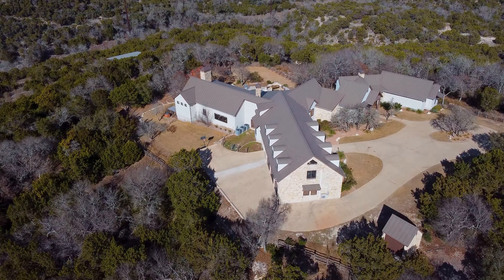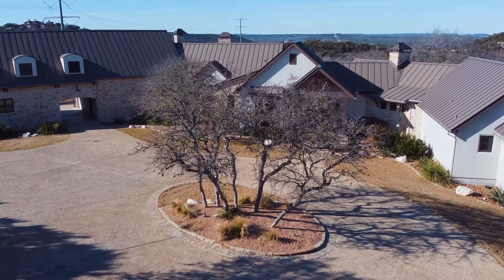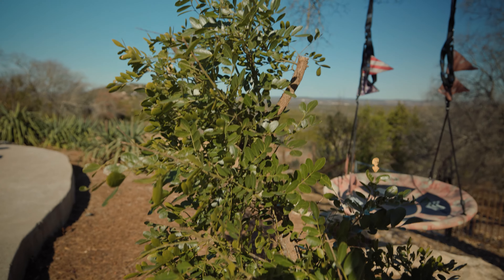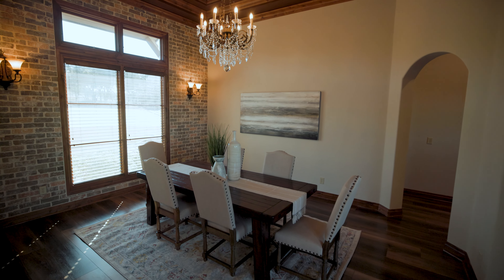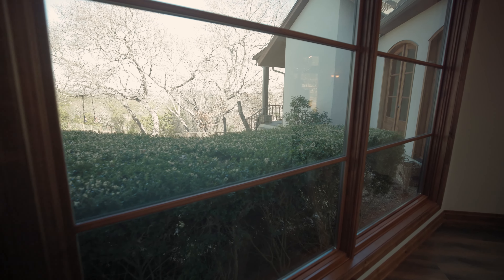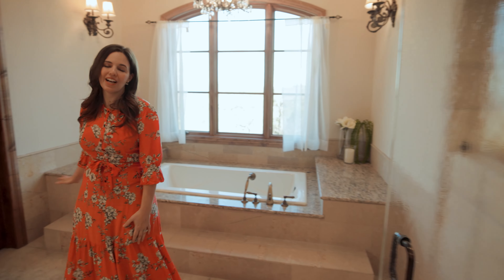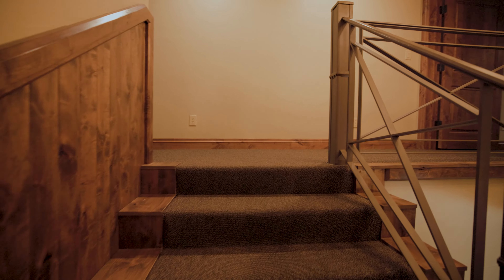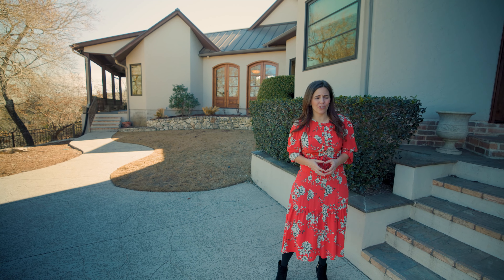Luxury Real Estate Walkthrough Tour - Erica Parker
Do you like this video? Are you a real estate agent and need help selling your multi-million property? We are ready to help!

Client: Erica Parker /REAL
Industry: Real Estate
Scope of work:  Idea / Shooting/ Drone Shooting /Editing